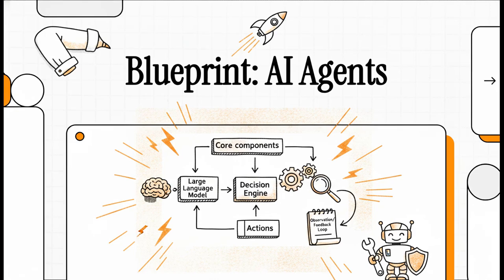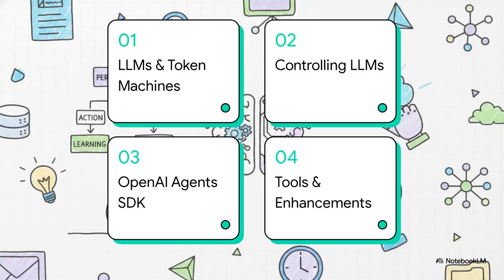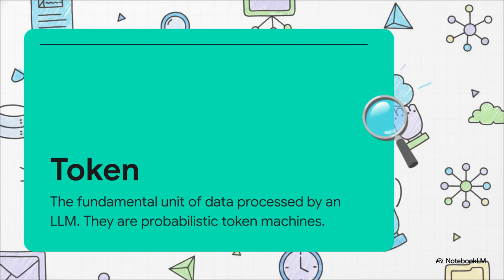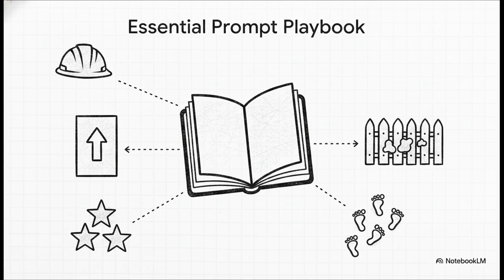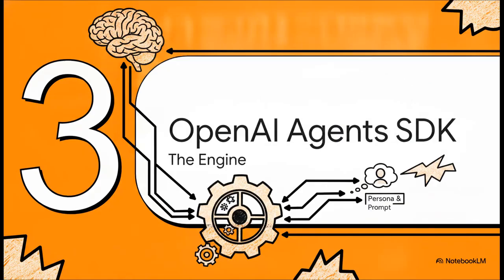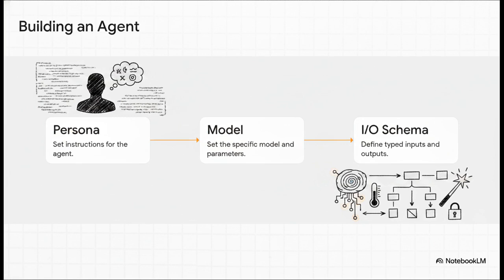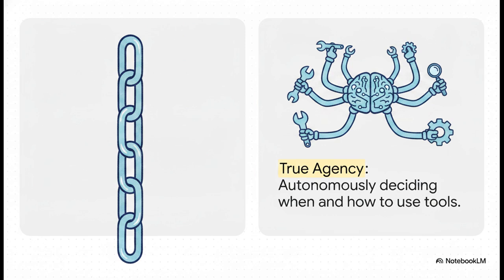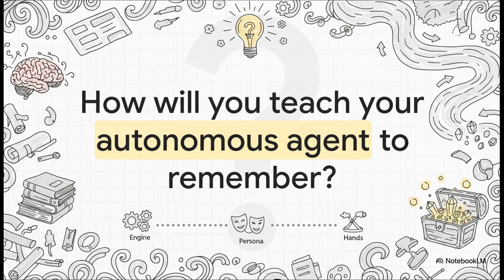Build Your First AI Agent with OpenAI SDK & Pydantic | Ch 2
Learn how to build a functional, structured AI Agent from scratch using Python, the OpenAI Agents SDK, and Pydantic validation. Welcome to Chapter 2 of the "AI Agents in Action" course.

We pull back the curtain on how Large Language Models actually act as the core cognitive engine of an agent, showing you how to configure underlying model parameters to ensure predictable agent performance.

Key Topics:
- LLM Foundations: Understanding tokenization, token budgeting, and next-token predictions.
- Hyperparameter Tuning: Mastering Temperature, Top-P, and Max Tokens for specific agent goals.
- Advanced System Prompting: Constructing predictable personas using role assignment, strict delimiters, few-shot examples, and Chain-of-Thought formatting.
- Coding the Agent: Clean implementations using the OpenAI Agents SDK.
- Enforcing Output Consistency: Utilizing Pydantic typed output schemas to ensure reliable JSON outputs.
- Function Tools: Exposing internal code methods via @function_tool decorators and tracking traces.

Book: AI Agents in Action, Second Edition: Intelligent workflows with LLMs, MCP, A2A by Michael Lanham